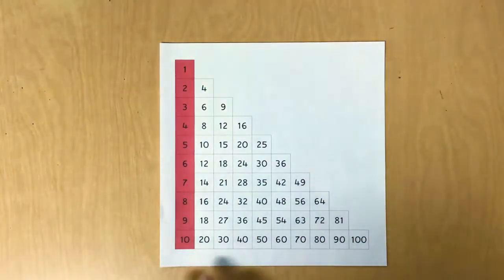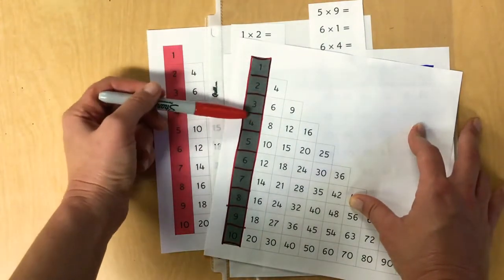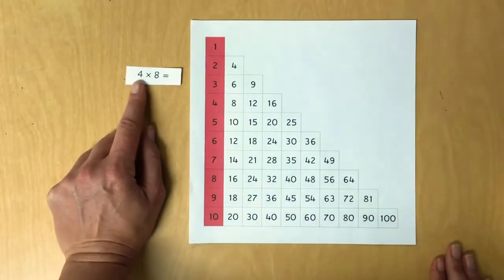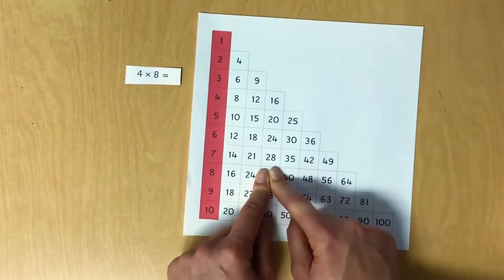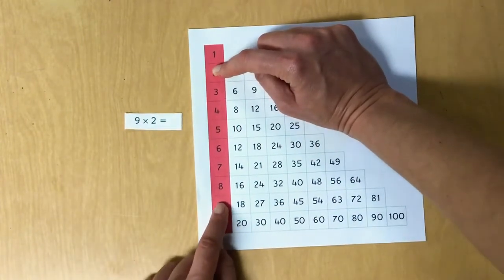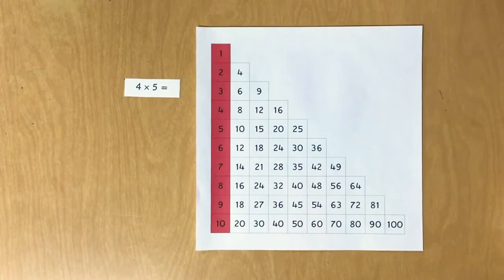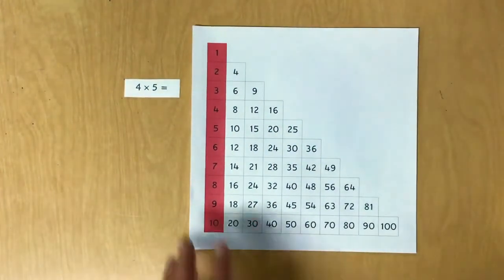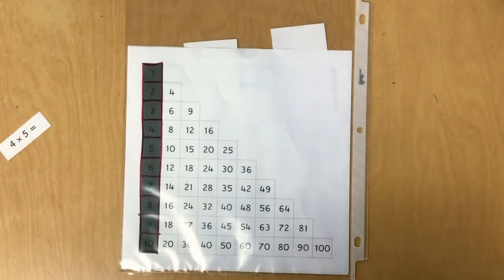How to use the Montessori Multiplication Half Chart